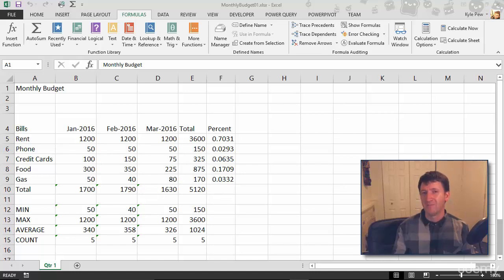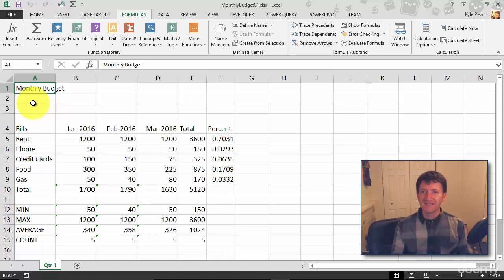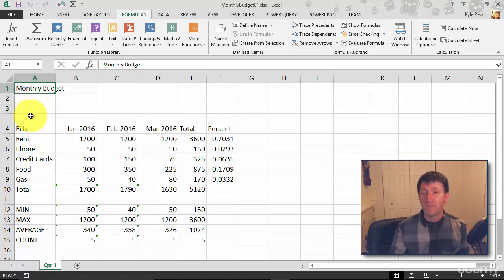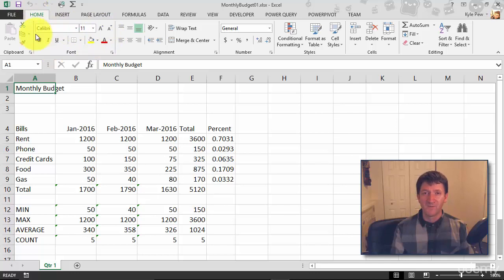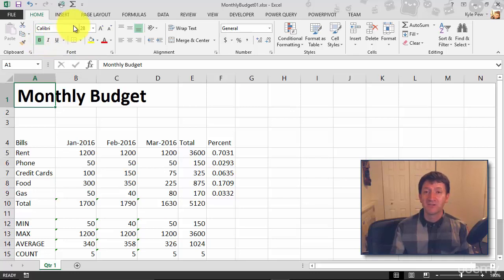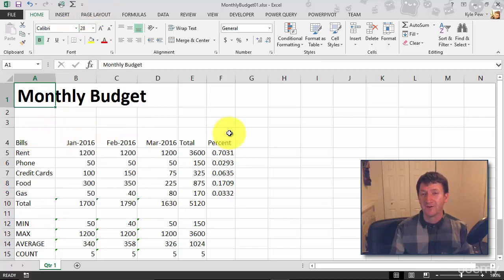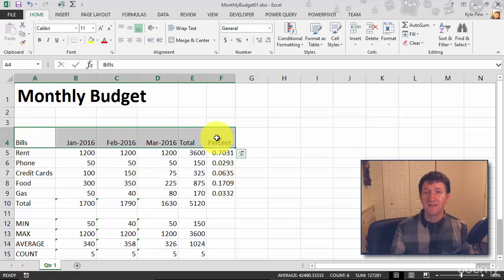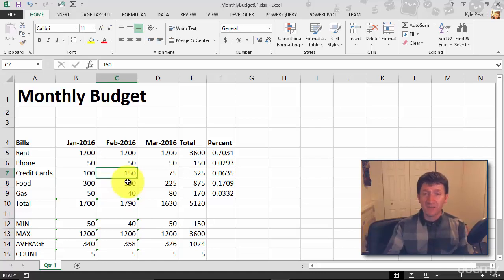Working with font formatting commands